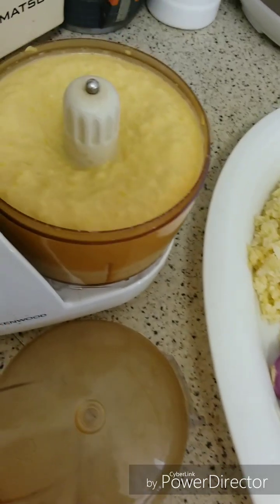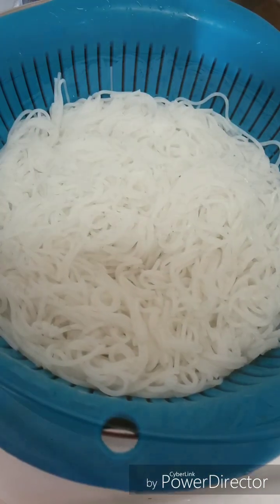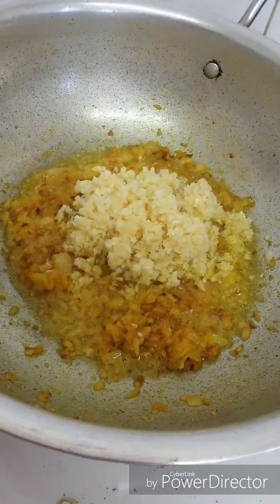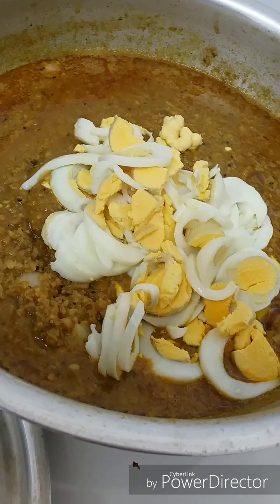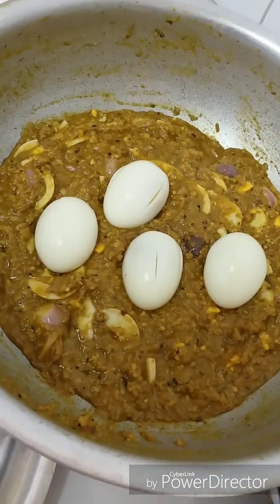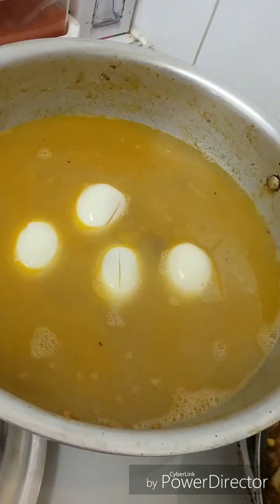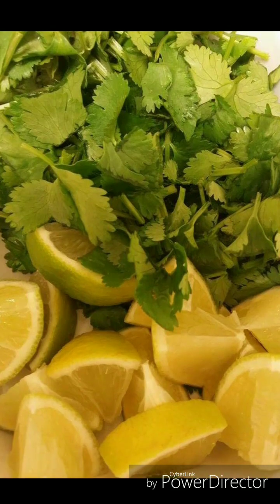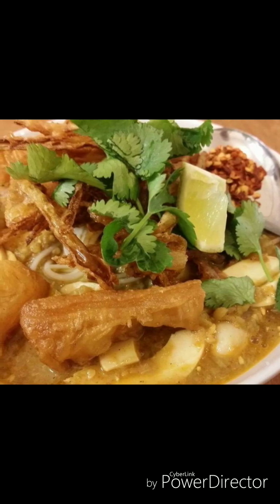မုန္​႔ဟင္​းခါး ခ်က္​နည္​း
Myanmar food by SaungHninPwint's Hometown flavor (ဇာတိ​ေျမအရသာ)